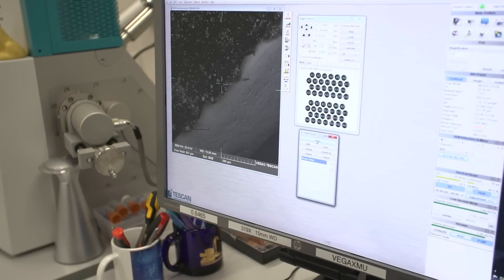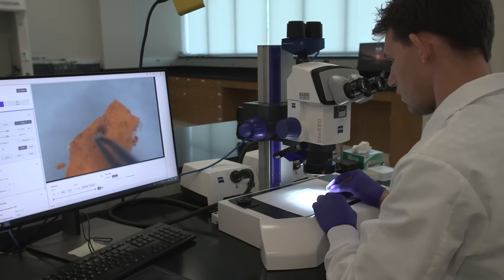SLED’s New Forensic Services Laboratory: Building for the Future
Discover the groundbreaking work of the South Carolina Law Enforcement Division (SLED) Forensic Services Laboratory, a state-of-the-art facility dedicated to supporting the criminal justice system and enhancing public safety. Designated by the General Assembly as a comprehensive full-service laboratory, SLED assists local, state, and law enforcement partners with cutting-edge forensic capabilities. From toxicology and DNA analysis to firearms and digital evidence, SLED's diverse disciplines play a crucial role in solving crimes and improving community health. Their toxicology department, for instance, is pivotal in DUI and sexual assault cases, while their DNA casework utilizes advanced robotics for efficient sample processing.

SLED's innovative Entry By Appointment program revolutionizes firearms evidence processing, allowing agencies to maintain custody while expediting database entry. This initiative, alongside their new laboratory's strategic design, underscores SLED's commitment to efficiency and accuracy. The laboratory's expansion has significantly reduced turnaround times and backlogs, thanks to enhanced facilities like larger instrumentation rooms and additional extraction hoods. These improvements not only streamline operations but also foster collaboration with other state laboratories, enabling SLED to stay ahead of emerging crime trends.

With continuous support from the General Assembly, SLED has expanded its team, attracting top forensic talent nationwide. The new laboratory serves as a beacon for aspiring forensic scientists, offering unparalleled resources in training, education, and mentorship. SLED's work is not just about solving crimes; it's about building a safer future for South Carolina. By investing in cutting-edge technology and fostering a collaborative environment, SLED is poised to make a lasting impact on the field of forensic science and the communities it serves.